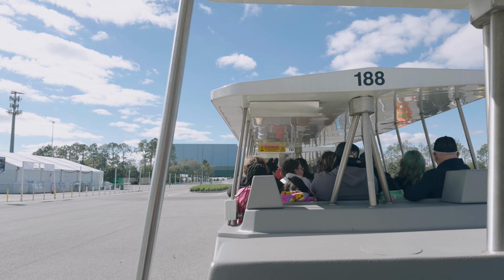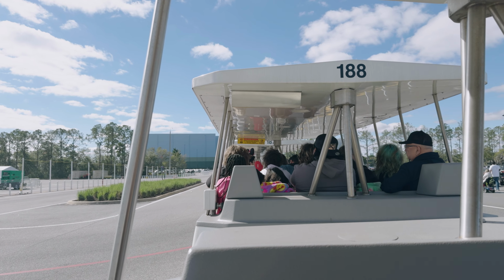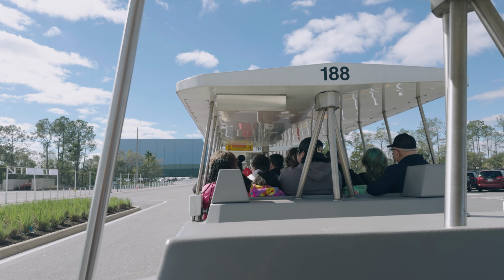Can Your iPhone 15 Pro Replace a Cinema Camera?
What better way to test the iPhone's ability to replace a point and shoot than a trip to disney!

EQUIPMENT

Multi Purpose lens
A-Roll Lens
Favorite Mic
New mic
Wireless mic
Lav Mic
Lav mic adapter
Audio mixer/recorder
Memory Card
Card reader

LIGHTING
Studio lights
Small tubes
Big tubes
Soft box
Hair light
Small soft box

POWER
Wall charger
USB C cable
Fast charger USB C cable
Travel Battery